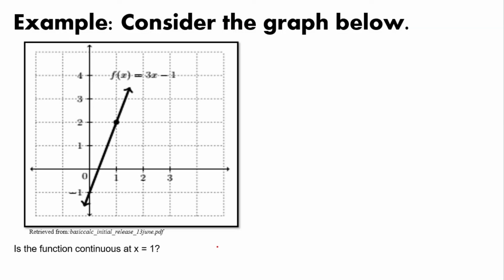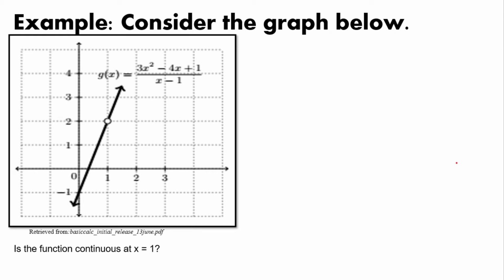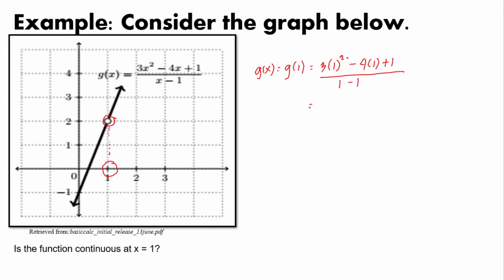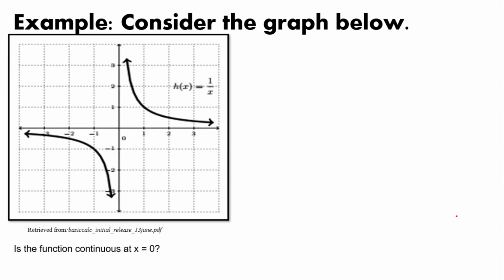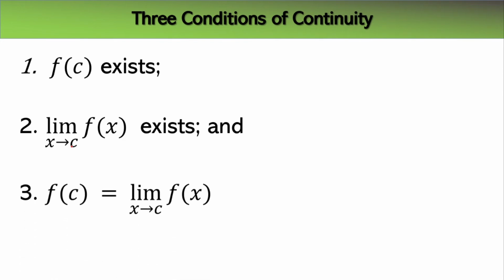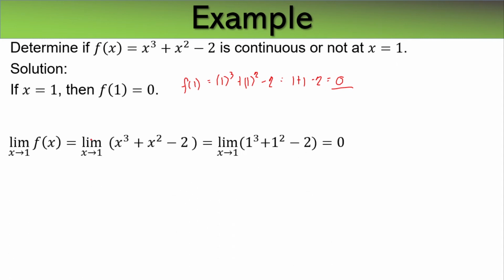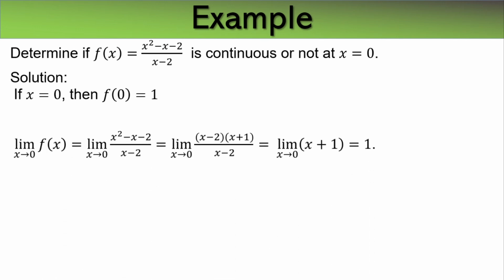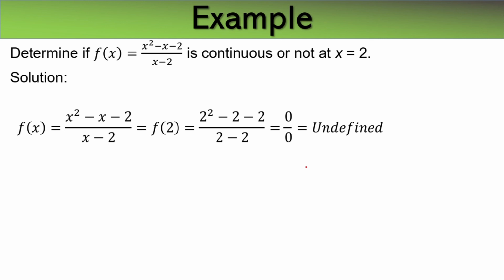Continuity of a Function | Lesson 6 | Basic Calculus